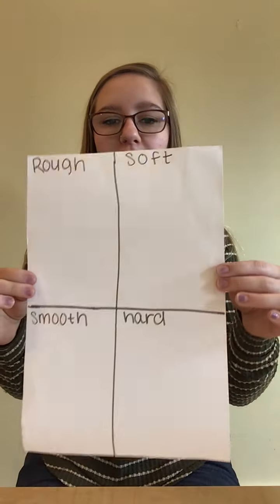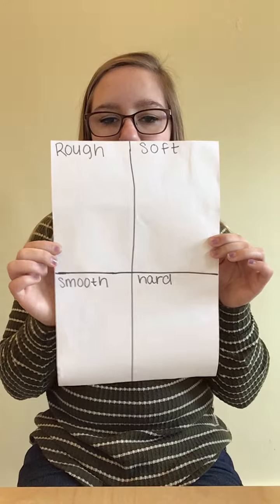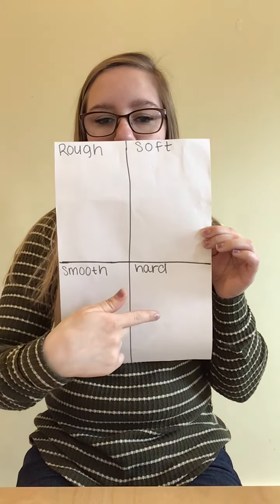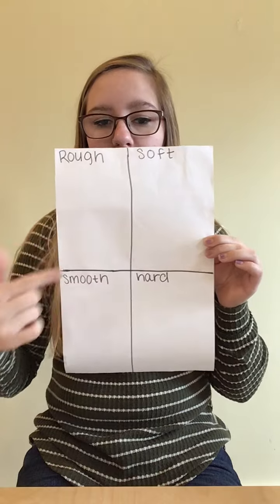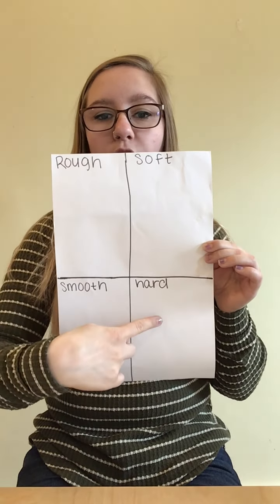Kindergarten Sense of Touch 4/6